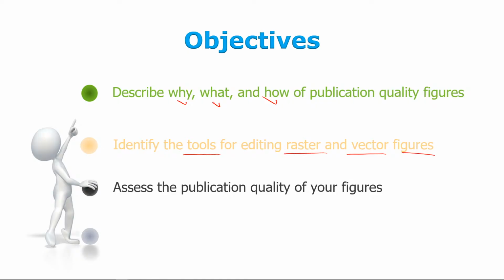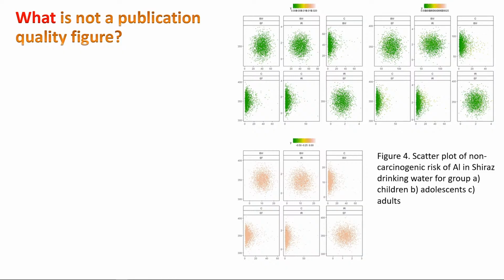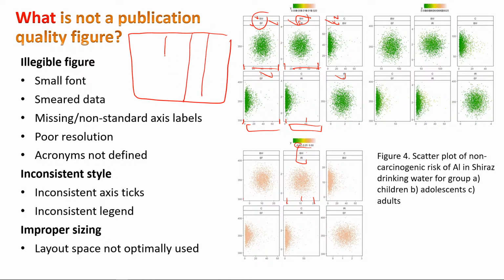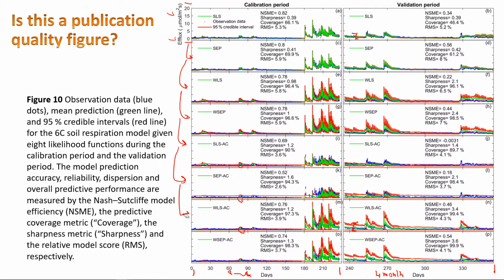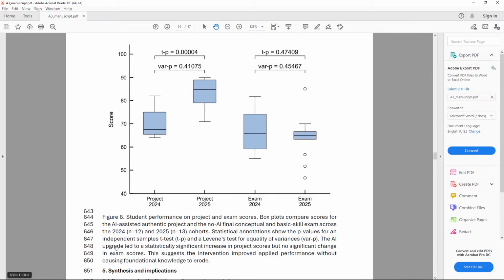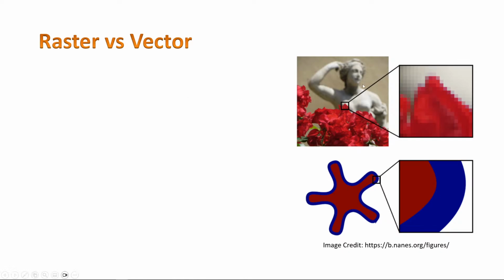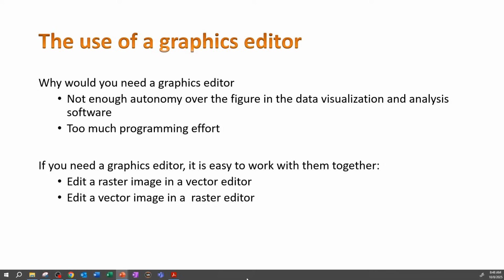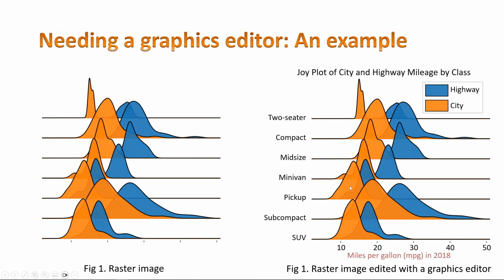Visualization: Publication Quality Figures